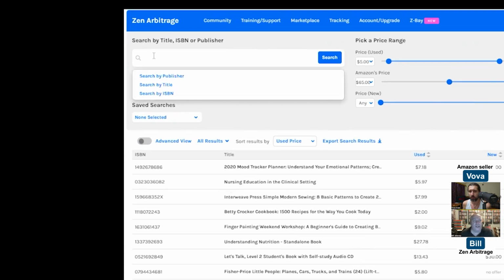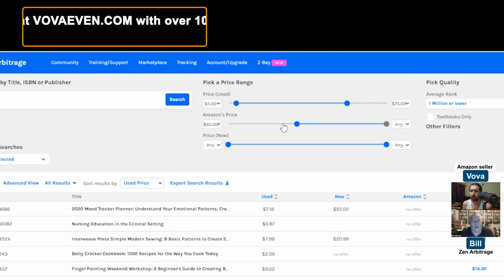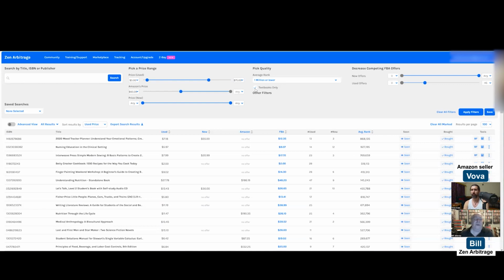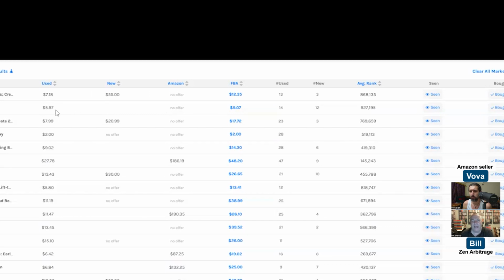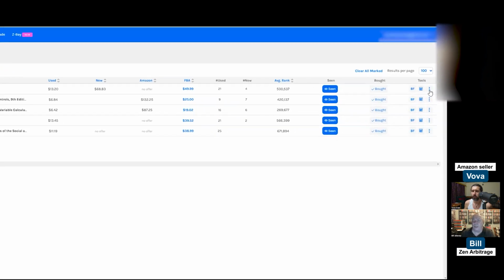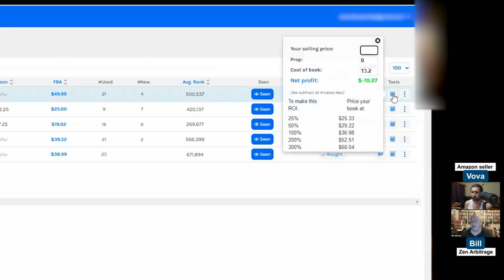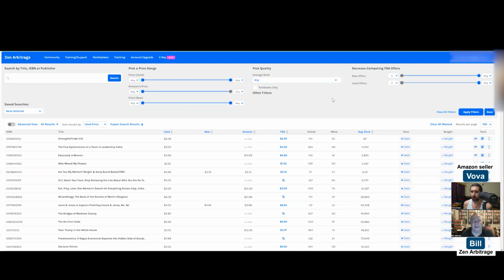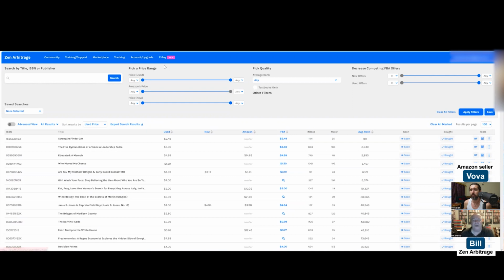How To Use Zen Arbitrage - A To Z Tutorial And Review - Amazon FBA Online Book Arbitrage Software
Hey! So is Zen Arbitrage legit? What is it? How to use it? How can it help you on your Amazon FBA online book arbitrage journey? What is its cost? Discover this and more in this video with Bill Jakeway, an Amazon seller, and a part of the ZenArbitrage support team. Enjoy!

📌 Zen Check Extension Download 📌

📌 Popular Questions About Zen Arbitrage 📌

📌 Timestamps 📌

00:00 - What you’ll learn in this video
00:06 - What is Zen Arbitrage
00:19 - Zen Arbitrage free trial
00:26 - Our guest Bill
01:07 - How does book arbitrage work on Amazon
03:12 - Zen Arbitrage tutorial
03:30 - How to find a profitable book to resell
15:49 - How to check if a book is restricted
17:15 - Evaluating rank of books (BSR)
18:10 - Evaluating the cost and potential profit
20:59 - Zen Arbitrage resources and training
23:15 - Community
24:16 - Marketplace
25:02 - Tracking
25:20 - Account/Upgrade
25:26 - Zbay (tool in development)
26:22 - Zen Arbitrage pricing
28:36 - How to contact Zen Arbitrage
30:19 - More videos about Zen Arbitrage

📌 Hashtags 📌